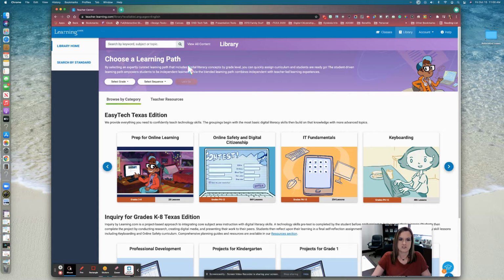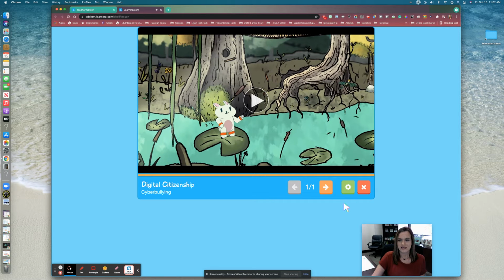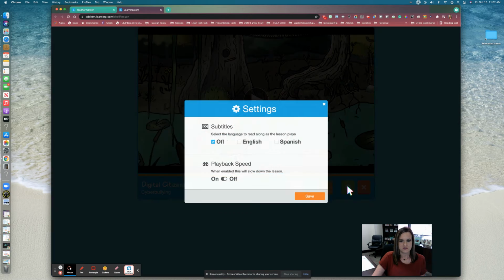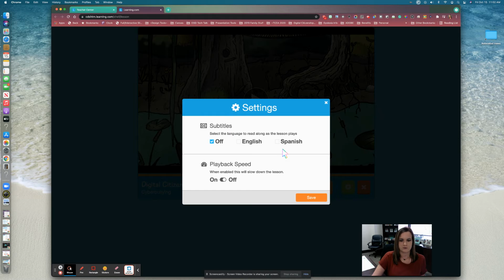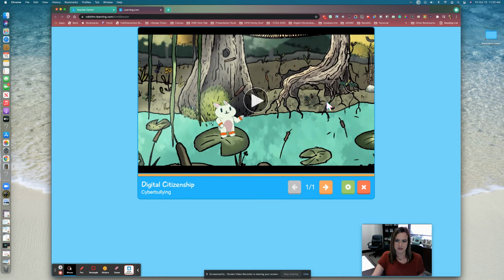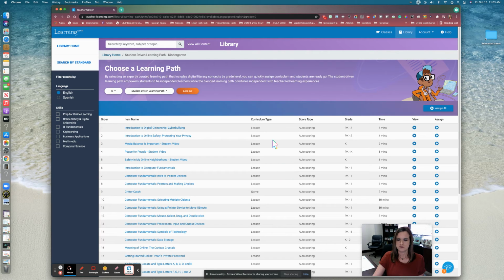Learning.com Lesson Library